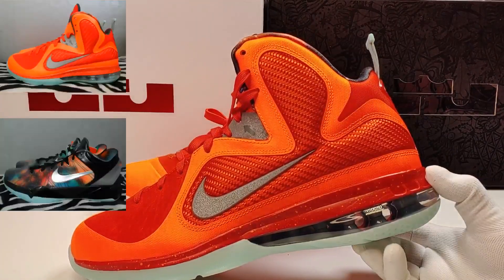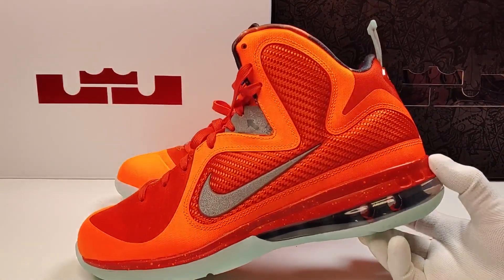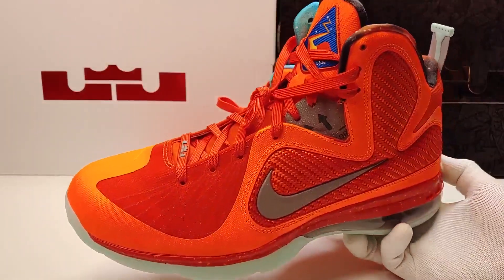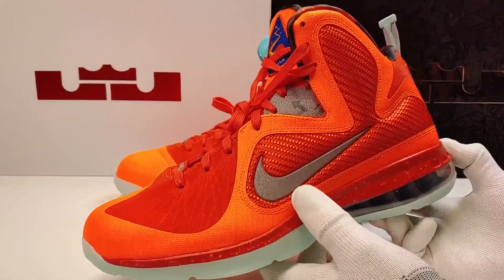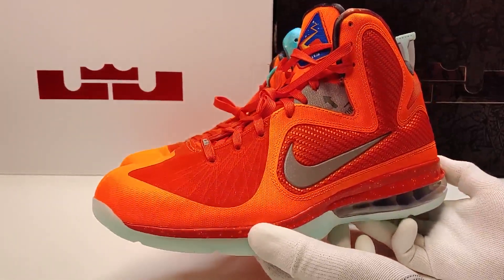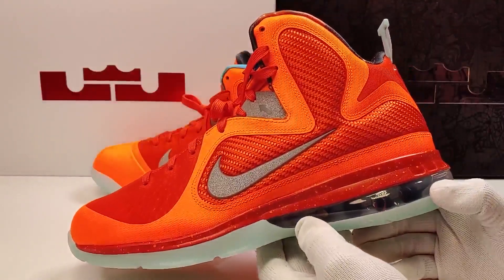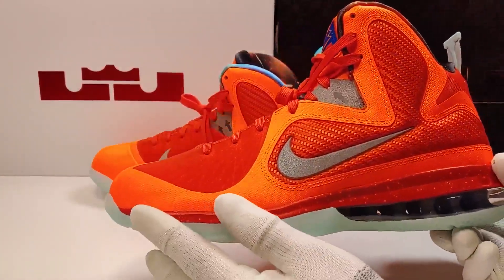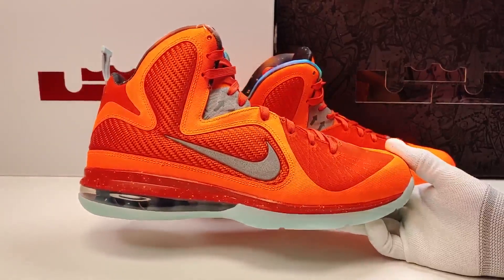나이키 르브론9 올스타, 빅뱅, 갤럭시 2022 언박싱 (NIKE LEBRON IX BIG BANG 2022) - 289000원!!!, 장난해???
포모스트 카톡 ID : r750223 (비지니스 용, 개인 업무는 유튜브 댓글로 남겨주세요)

보신 영상이 재밌으셨거나 도움 되었다면
'구독' 과 '좋아요' 꼭 부탁 드리겠습니다
저에게 항상 커다란 힘이 됩니다 감사합니다^^